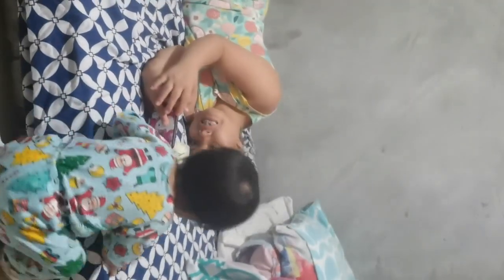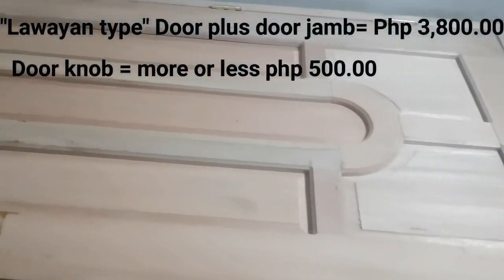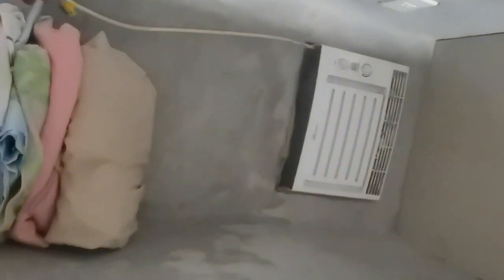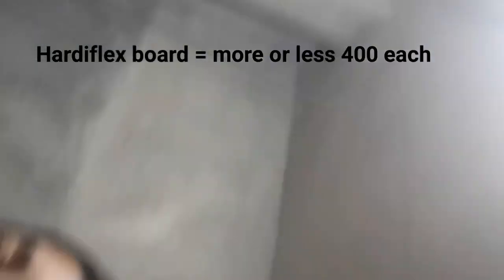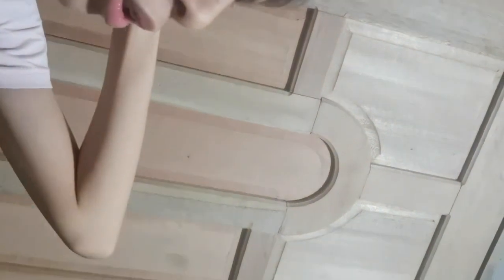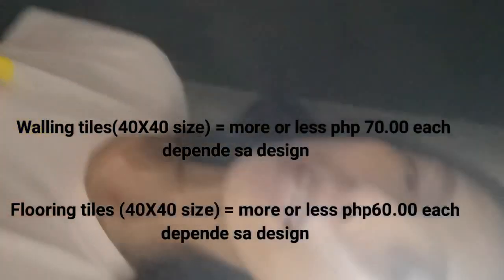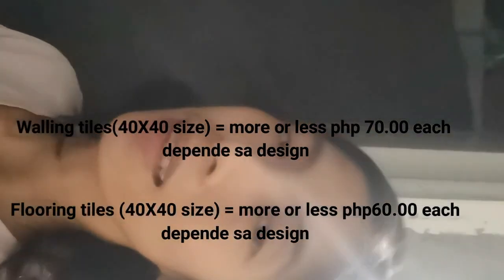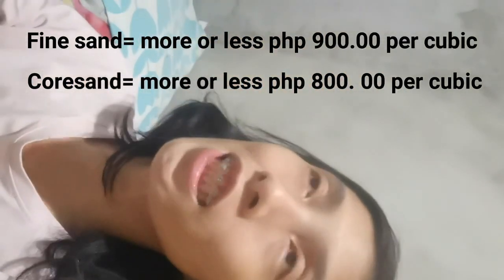Vlog #4: Magkano ang estimated gastos sa aming 1st phase: Bedroom Renovation??